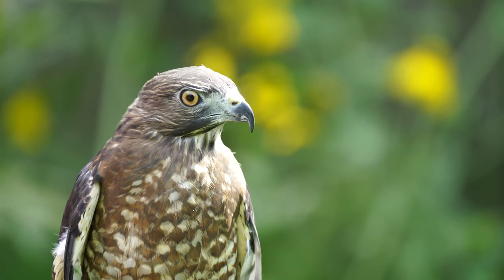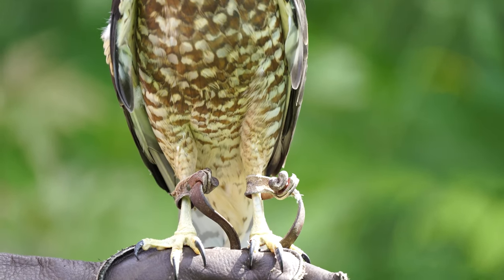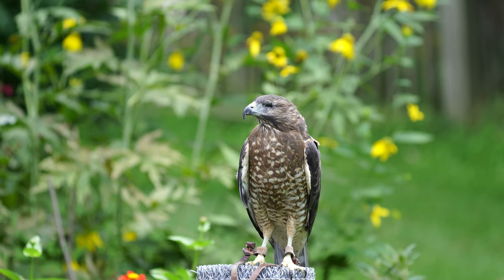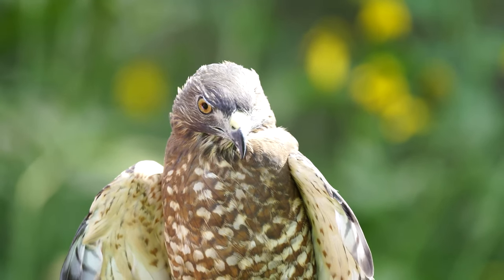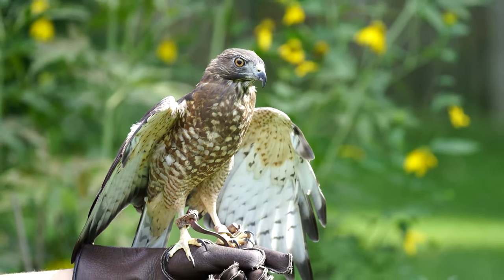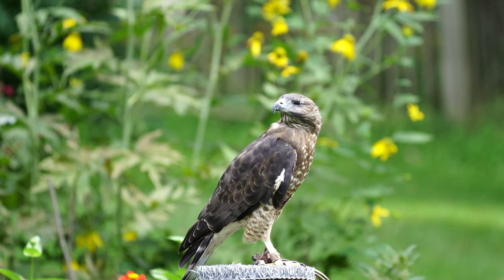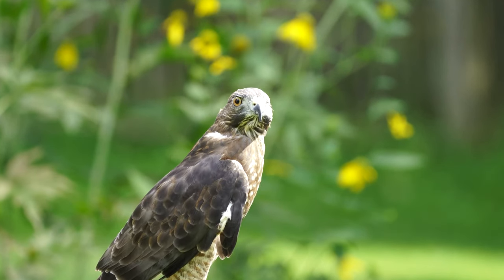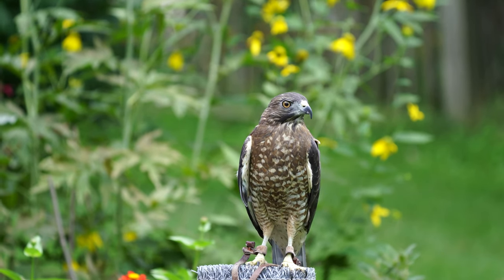Education Raptor Broad-winged Hawk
Meet BBRR's Education Ambassador, the Broad-winged Hawk.  This wonderful raptor is part of our live programming that we deliver all over the WNY region. BBRR delivers educational programming to a wide variety of organization from school age kids all the way to our very special senior population.

Watch on to learn more about this incredible raptor and Broad-winged hawks in general!